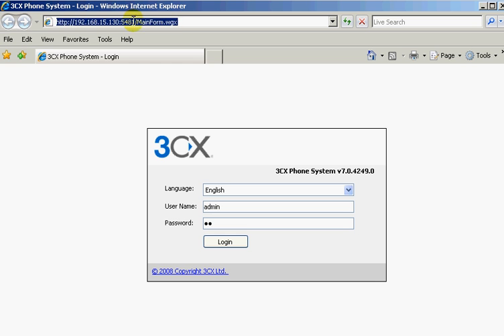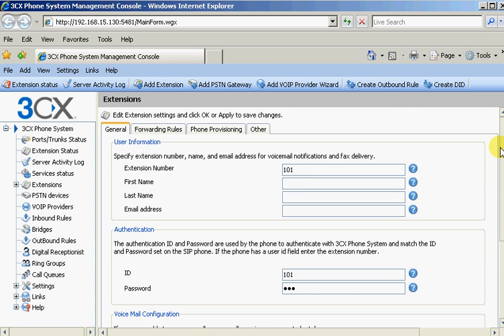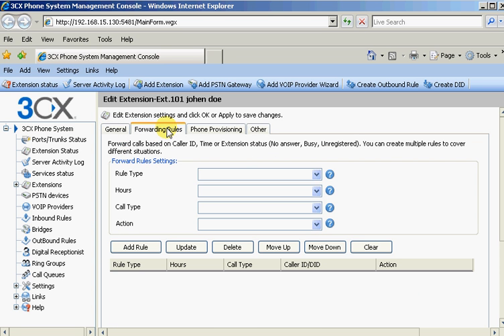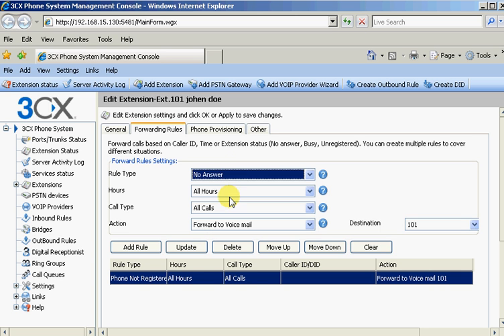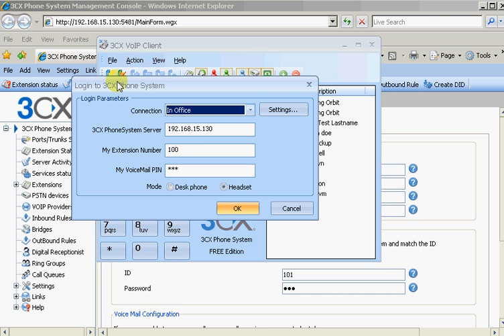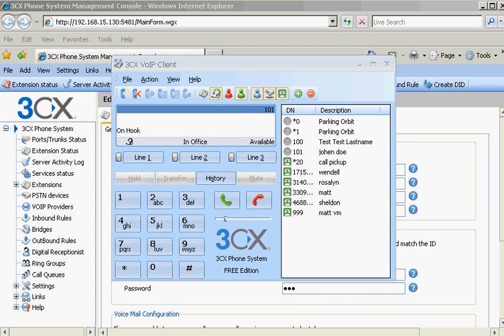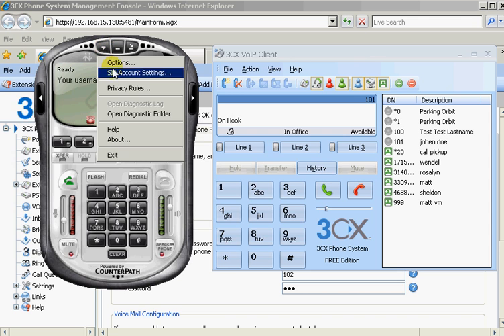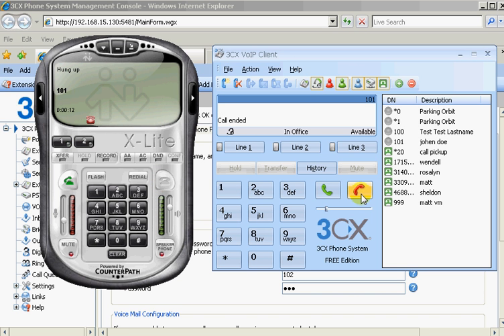Part2 3CX Training: Setup Extensions